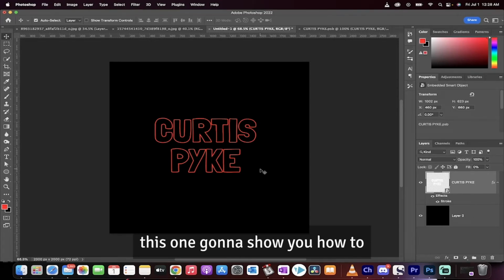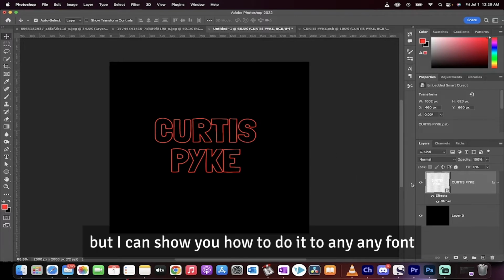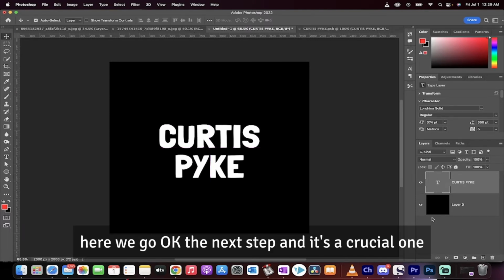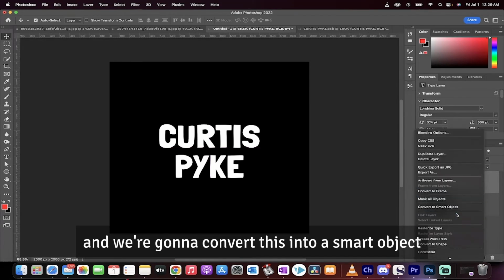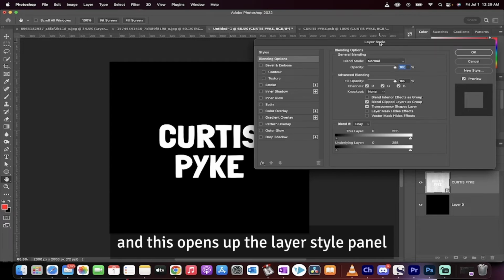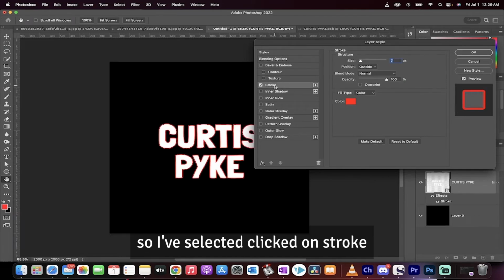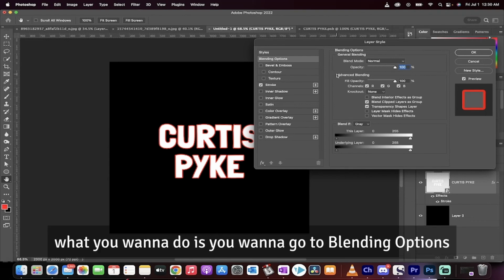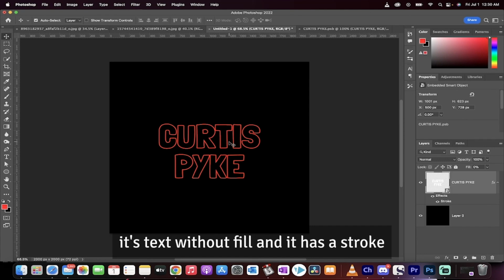Make Text Stroke-Only in Photoshop 2025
Learn how to create clean, stroke-only text with no fill in Photoshop — perfect for modern thumbnails, banners, or poster design. This 1-minute Photoshop 2025 tutorial gets straight to the point.

📌 What You’ll Learn:
- How to remove fill from text
- Add an outline/stroke effect
- Best uses for this clean text style

🧰 Software: Photoshop (2025-ready)